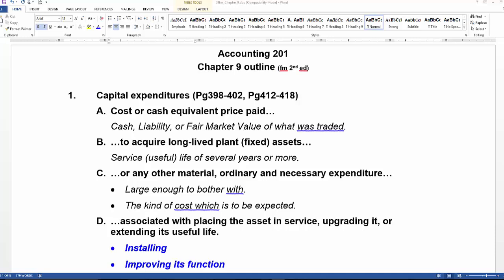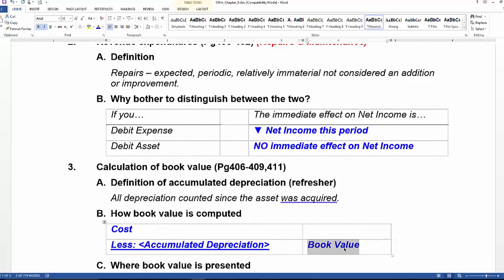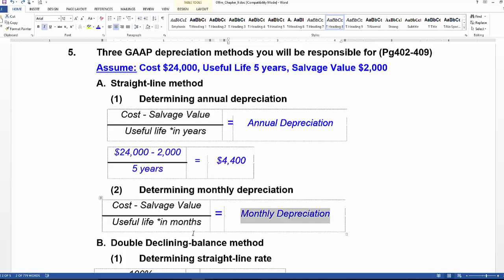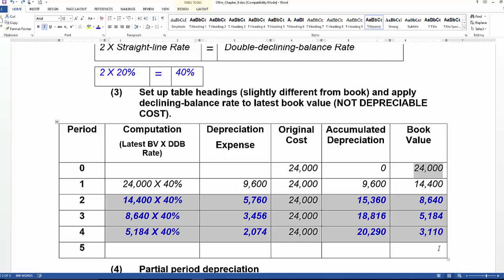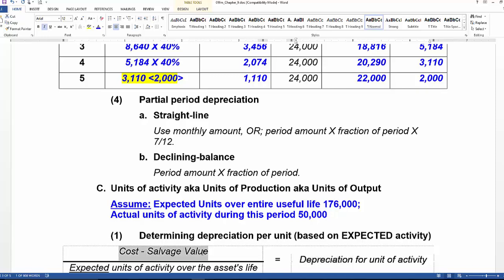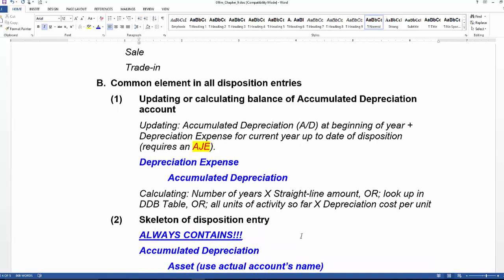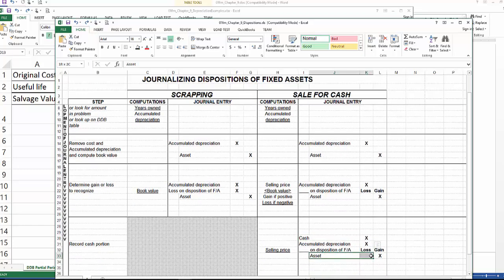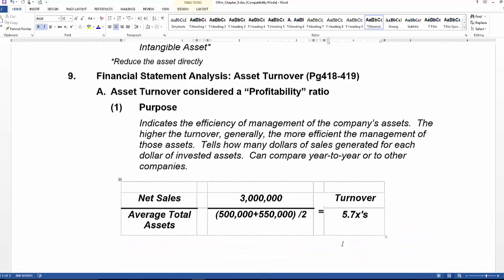ACC201 Chapter 9 Instructor Notes